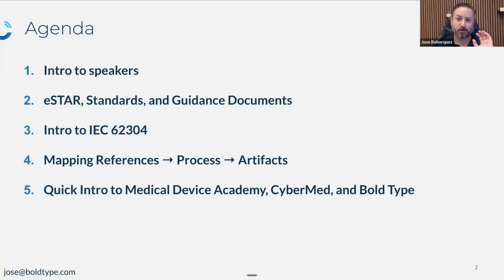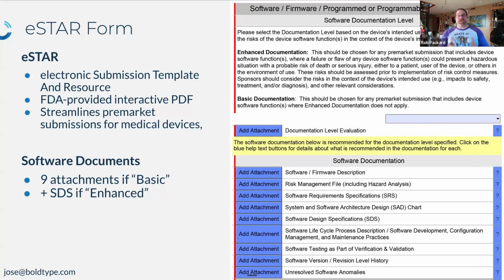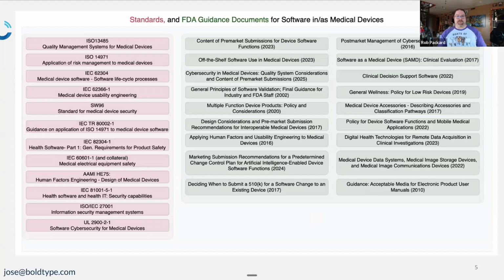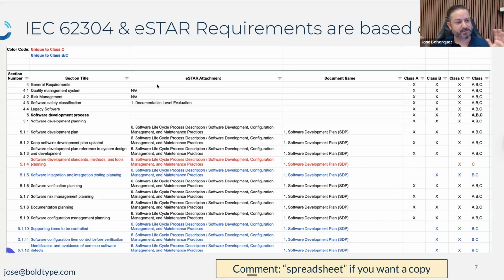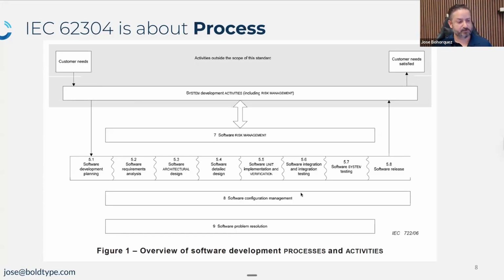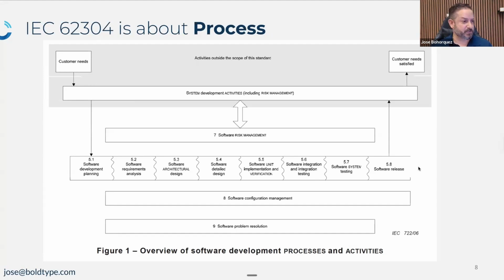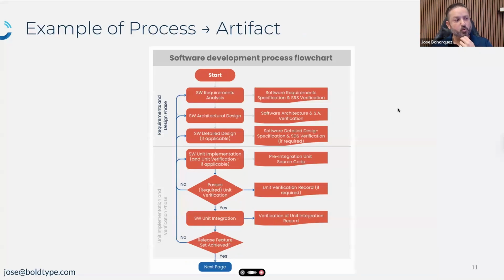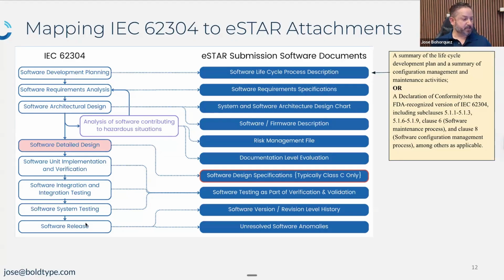IEC 62304 to eSTAR Mapping Webinar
FDA Software Documentation & IEC 62304 Explained | With Jose Bohorquez & Rob Packard

In this session, Jose Bohorquez (President CyberMed) and Rob Packard (Founder of Medical Device Academy) break down how to prepare FDA-compliant software documentation under IEC 62304—and how it maps directly to the FDA eSTAR submission process.

You’ll learn:

What eSTAR is, how it works, and why it matters for software-based medical devices

The key standards and guidance documents FDA reviewers expect (IEC 62304, ISO 14971, AAMI SW96, etc.)

How to determine your software safety classification (A/B/C) and documentation level (Basic/Enhanced)

How to align your SOPs and software lifecycle with FDA expectations to simplify your 510(k) submission

Practical tips from two experts who have helped hundreds of startups get cleared faster

Featuring:

Jose Bohorquez, PhD — President, CyberMed; AAMI Software & Security Working Groups member

Rob Packard — Founder, Medical Device Academy; regulatory consultant and lead auditor

If you’re a medical device startup, QA/RA leader, or software engineer preparing for FDA submission, this video will help you connect the dots between process, documentation, and regulatory success.